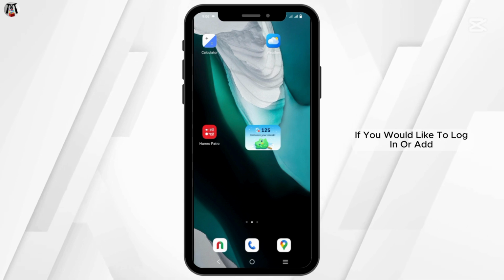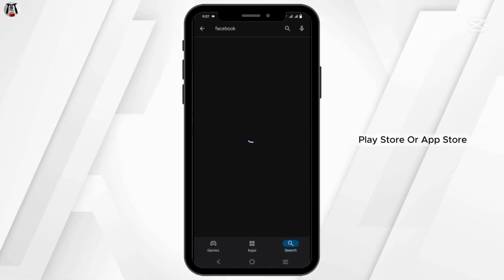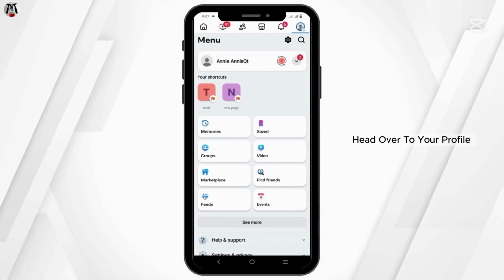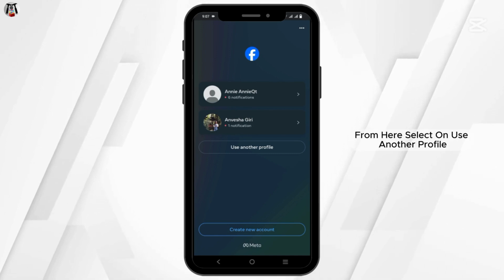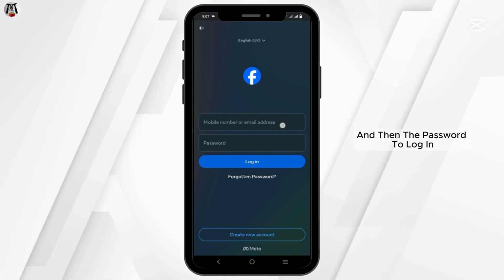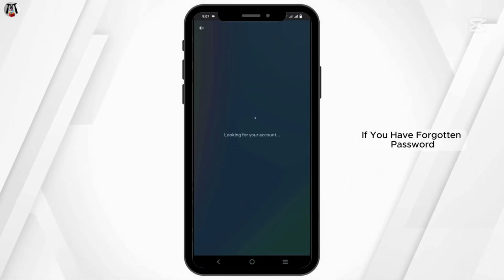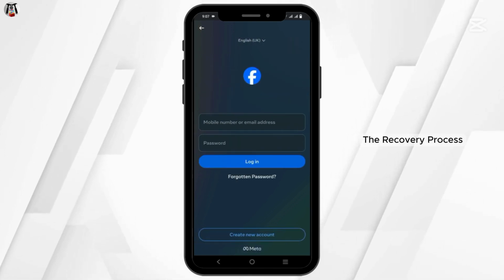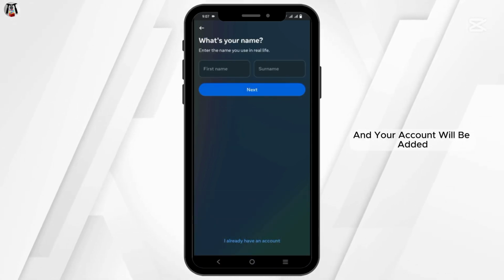How to Add Another Account on Facebook (Full Guide)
How to Add Another Account on Facebook

Looking to manage multiple Facebook accounts? This guide will show you how to easily add and switch between accounts on the same device!

0:05 – How to Add a New Facebook Account
0:10 – How to Switch Between Accounts